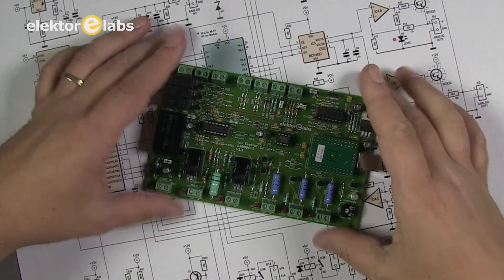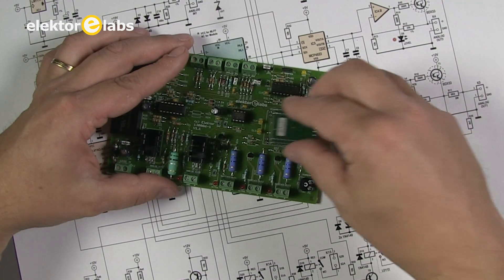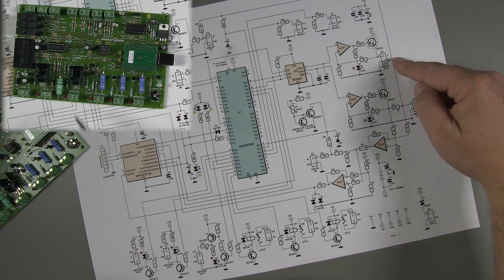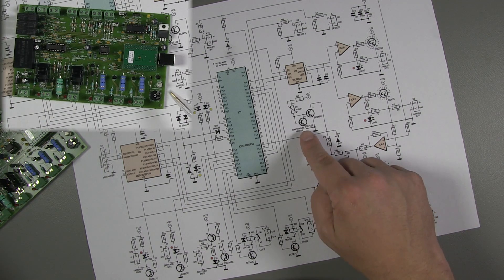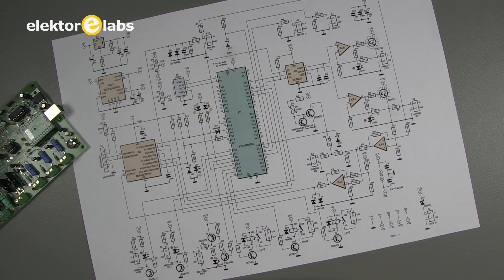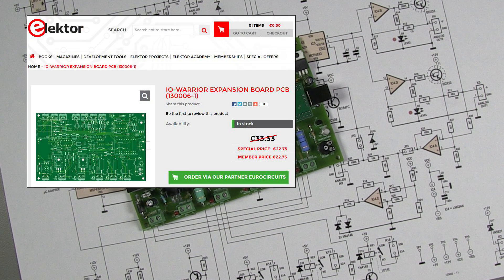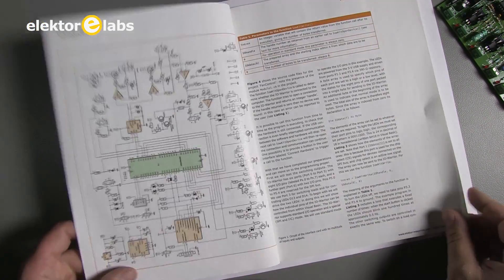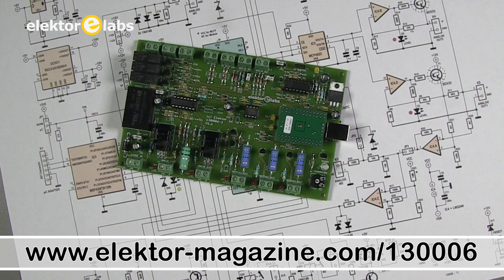Elektor - IO-Warrior Expansion Board - 130006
The IO-Warrior Expansion board is a universal interface card intended for control applications that can be connected to any PC. A chip called 'IO-Warrior56', from the German company Code Mercenaries, is used to handle the USB protocol on the board, which removes the need for complex programming.
The IO-Warrior board has several digital and analogue inputs and outputs that can be connected directly to low-voltage loads without additional hardware.
To program the IO-Warrior board we used Microsoft Visual Studio Express, which supports Visual Basic as well as C-sharp and C-plus-plus, programming can equally well be done under Linux as under Windows.
The unpopulated board, the IO-Warrior module and the MSP430 microcontroller programmed to act as an A/D converter are available